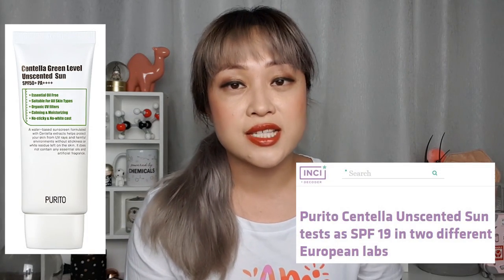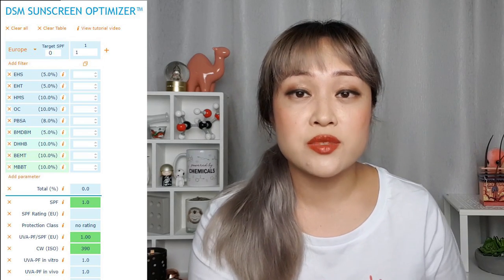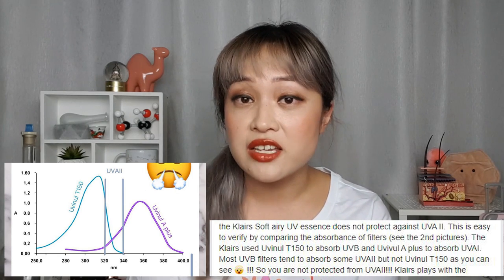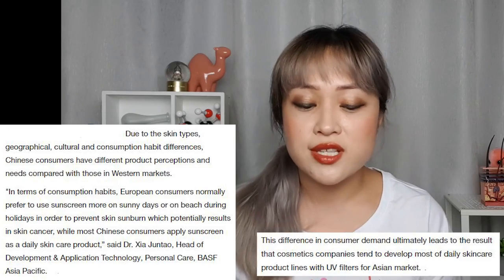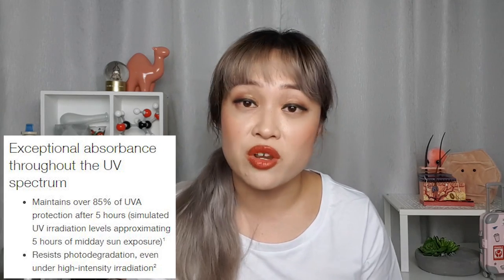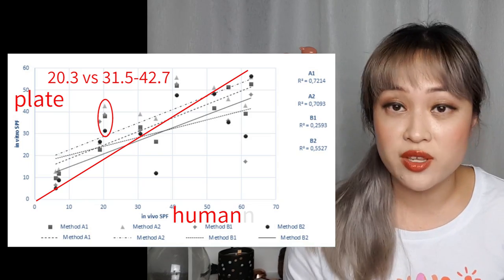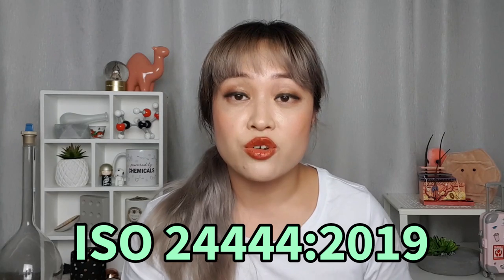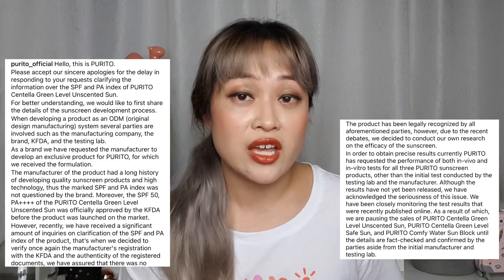Why sunscreens fail SPF tests: All about SPF testing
Purito Centella Unscented Sunscreen tested at SPF 19 (edit: now also at 28.4), lower than its SPF 50+ label, in 2 in vivo tests. Why do scientists insist on in vivo SPF tests? Should we stop trusting all Korean sunscreens? All Asian sunscreens? Should we only use sunscreens from large Western manufacturers? I go through it all in this video.

In this video:
🧴 How is SPF tested?
🧴 SPF from the ingredient list? Number of filters? Concentrations of filters?
🧴 In vitro testing?
🧴 UV cameras?
🧴 In vivo testing?
🧴 Are Asian sunscreens dodgy?
🧴 What the hell do I do with this information?